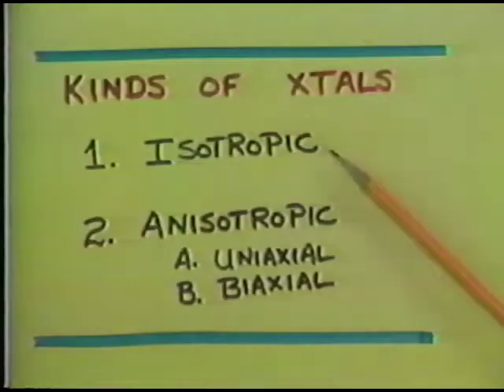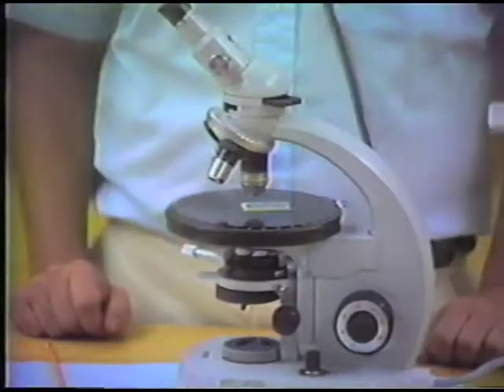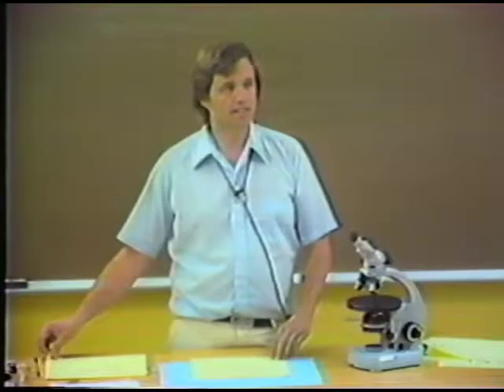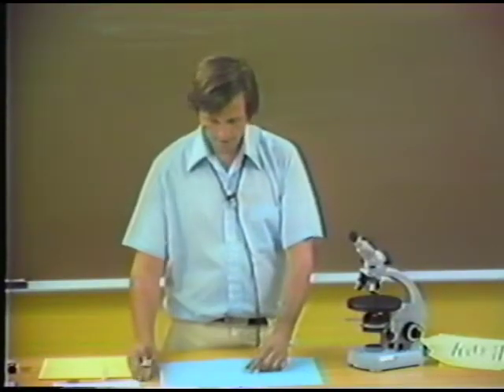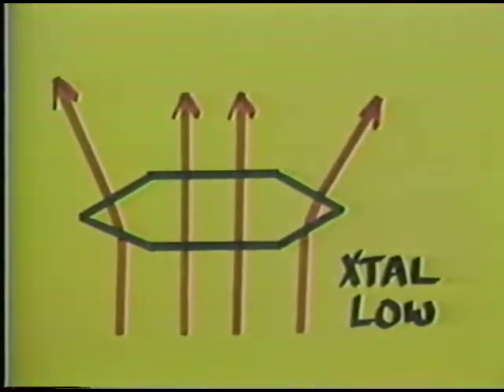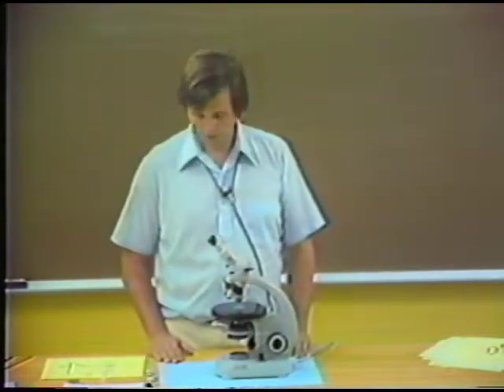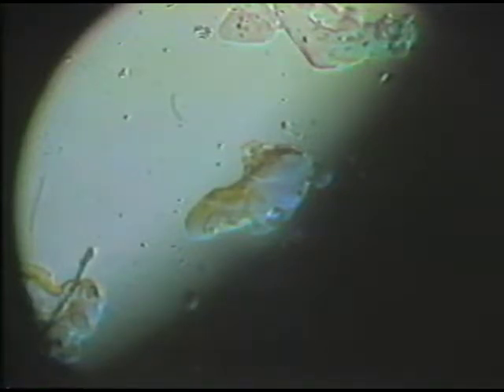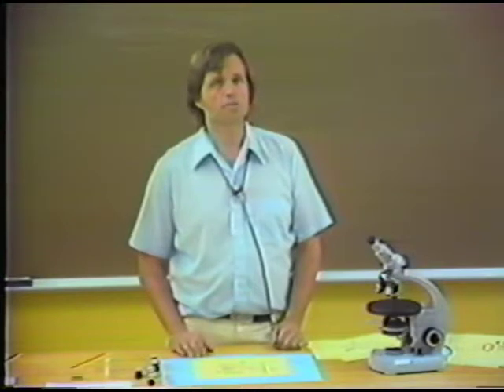Optical Mineralogy 3 of 11 Isotropic Minerals and Relief